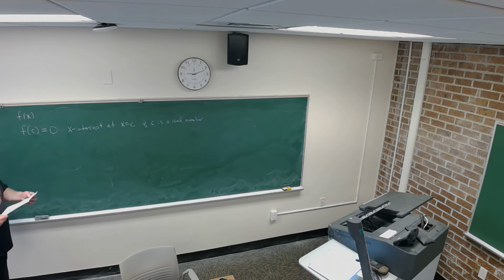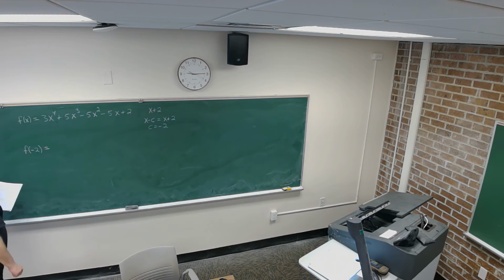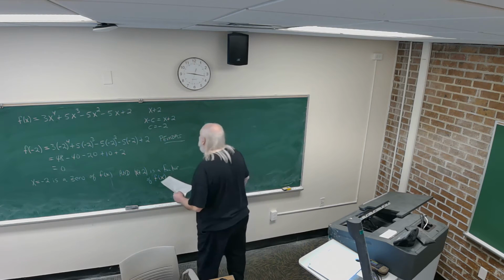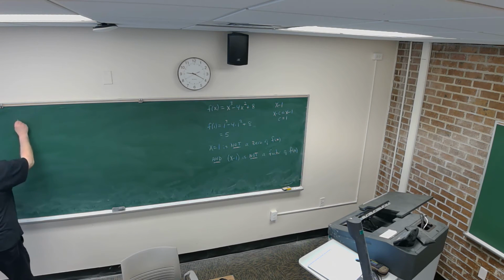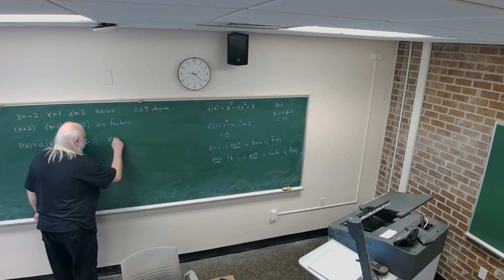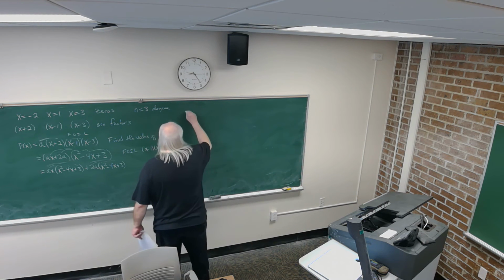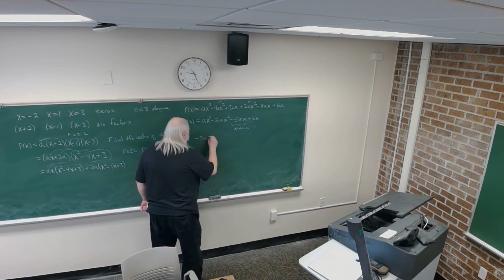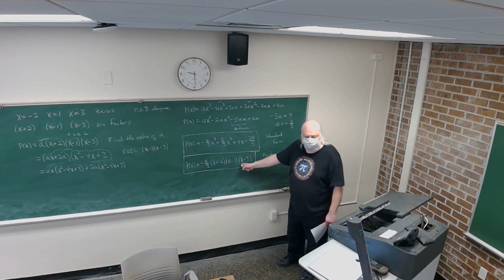Math 111 3-18-22 lecture